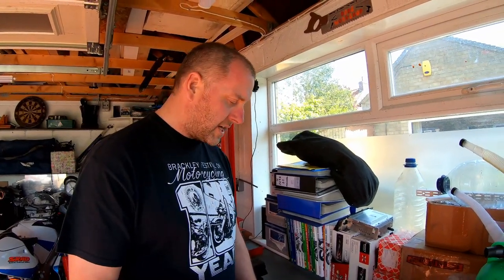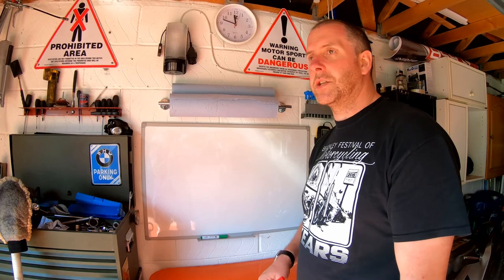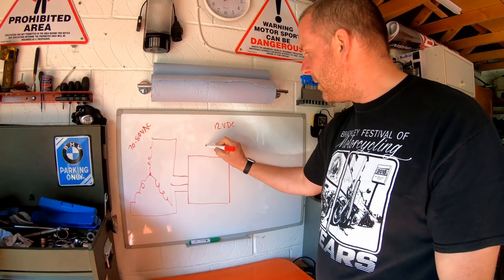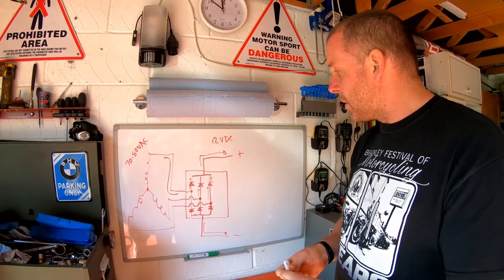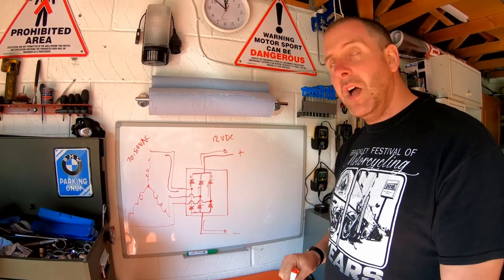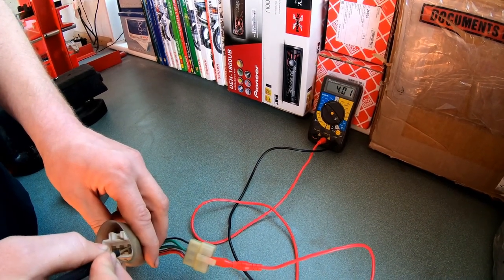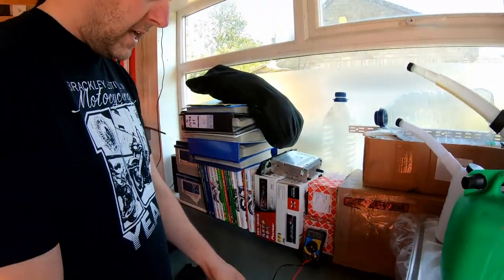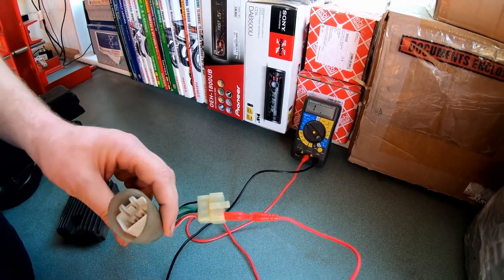How To Test The Regulator/Rectifier On Your Motorcycle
Hello Everyone,

In this video I am going to demonstrate how to carry out a test of the Reg/Rec on your motorcycle. This test will determine whether or not the diodes within the unit are functioning as they should.

I am carrying out the test on a Reg/Rec from my 2003 Honda VFR800 VTEC, however the Reg/Recs from other Makes and Models of motorcycle will be pretty much tested in the same manner.